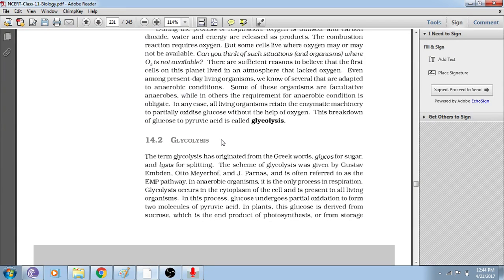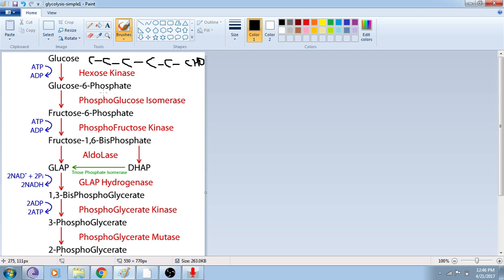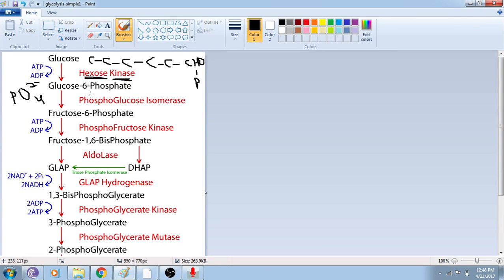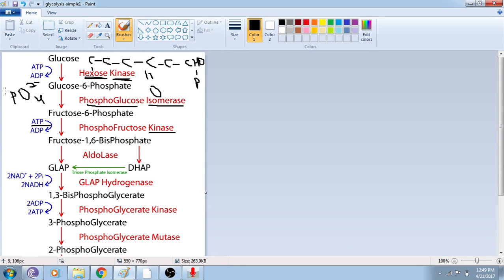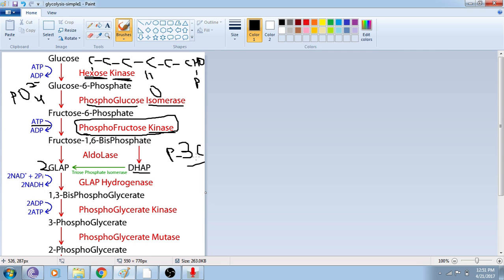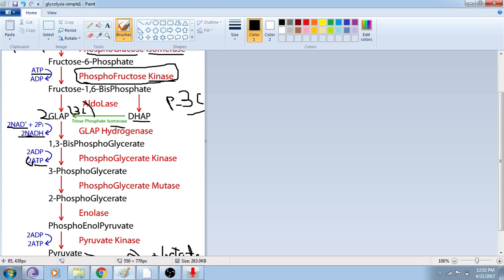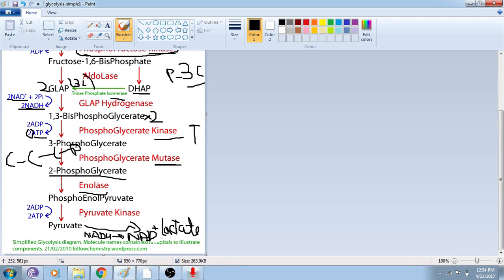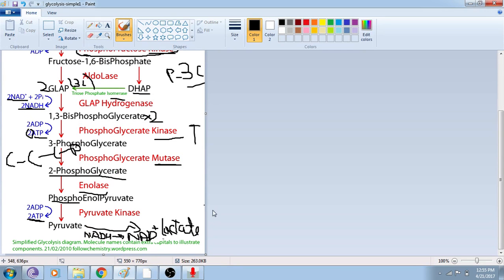Glycolysis Basics explained- Aipmt/NEET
There are many things in the BIology which can be explained rather than cramped, here is the perfect example of one!
Regulation of Glycolysis-